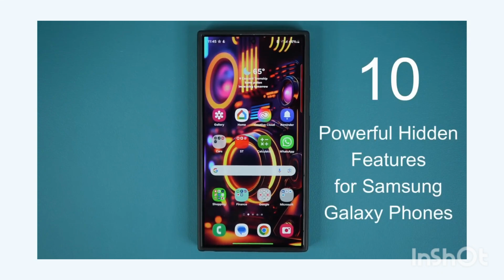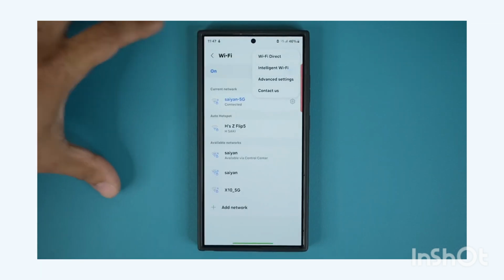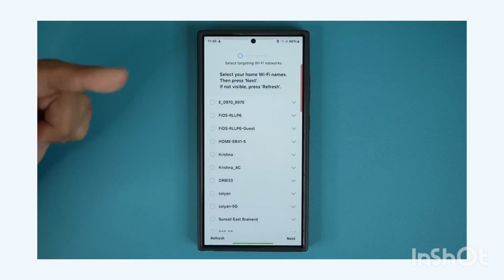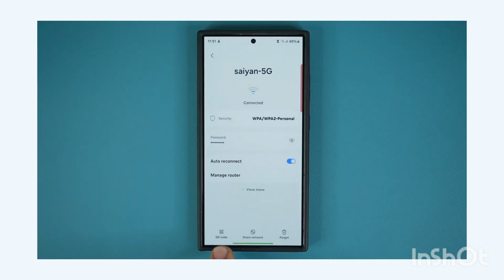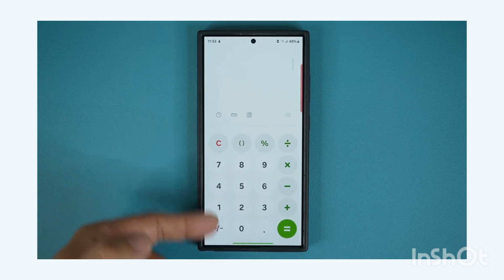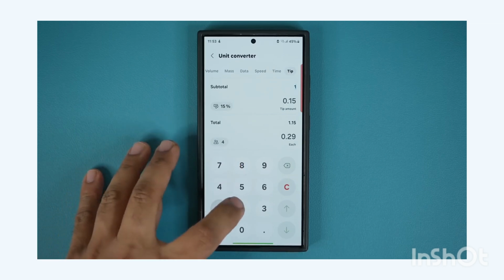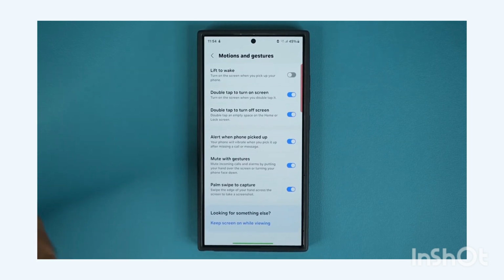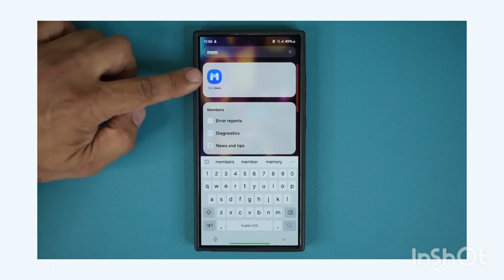SAMSUNG GALAXY FIRE A55/5G supported 👌 🔥 EXTRA HIDDEN FEATURES BY SAKITECH.....